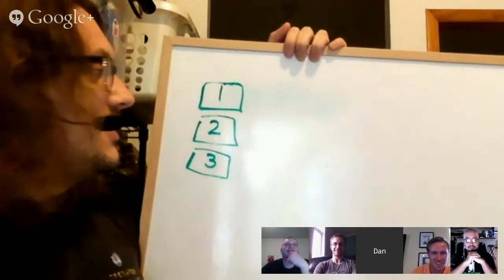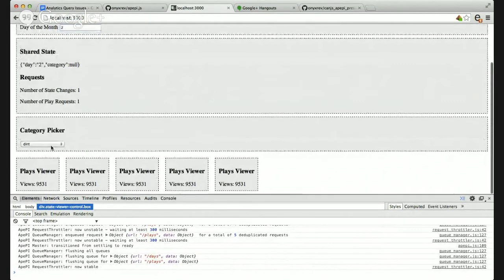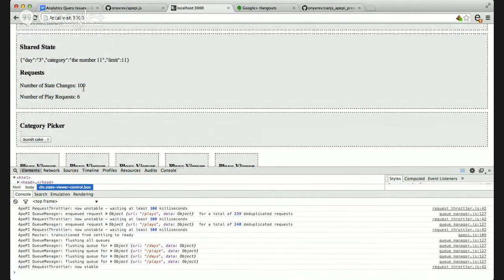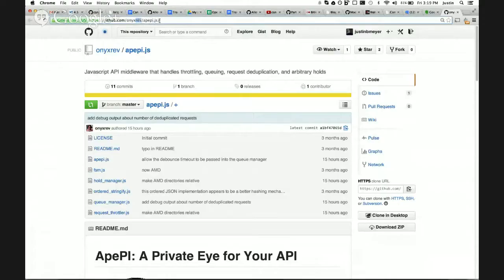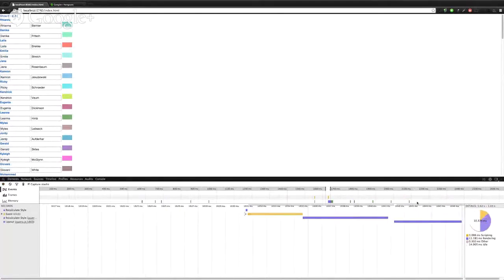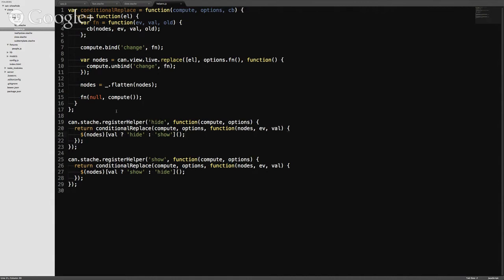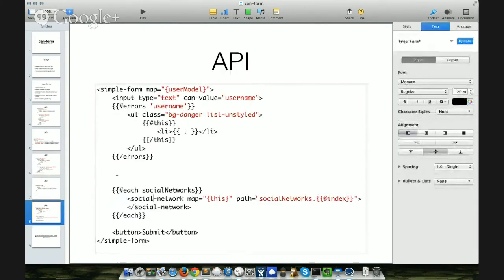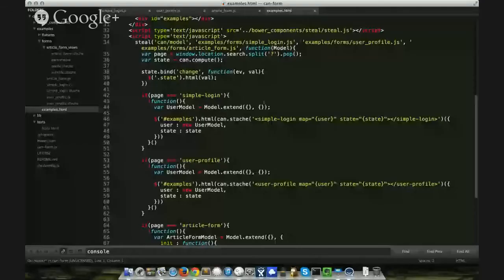CanJS Community Hangout: Better Forms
It's impossible to avoid working with forms when building web applications.  This week we'll share some of our best practices and a new plugin built to make working with forms a more enjoyable experience.

We'll also have a guest presentation on ApePI a "JavaScript API middleware that handles throttling, queuing, request deduplication, and arbitrary holds" by it's author and CanJS enthusiast Dan Connor.

Agenda:

ApePI: JavaScript API Middleware
7 min presentation by Dan Connor

A show/hide helper for can.stache
7 min presentation by Alexis Abril

can-form plugin - Awesome forms for CanJS
7 min presentation by Mihael Konjevic